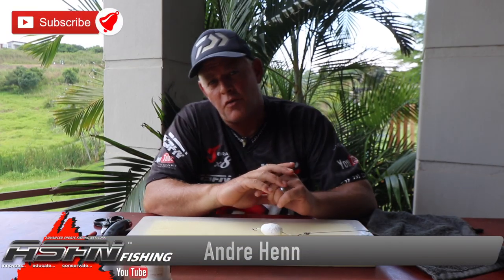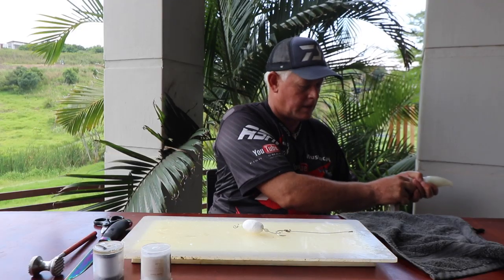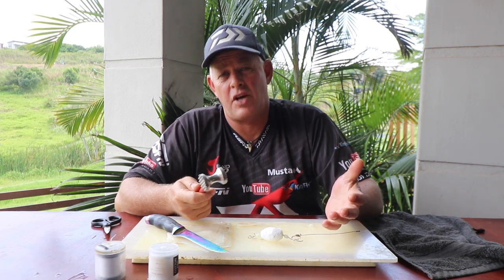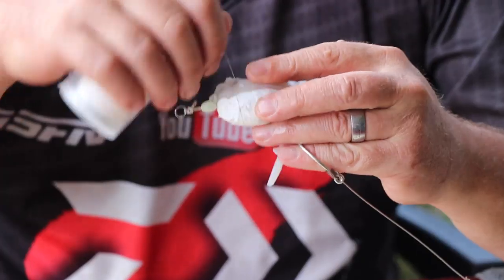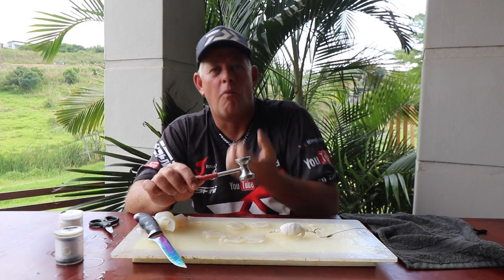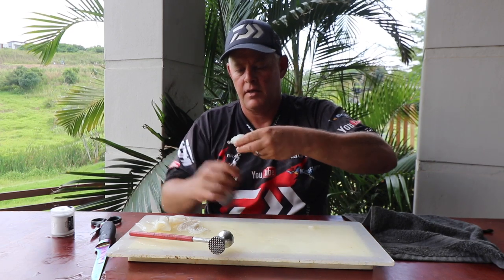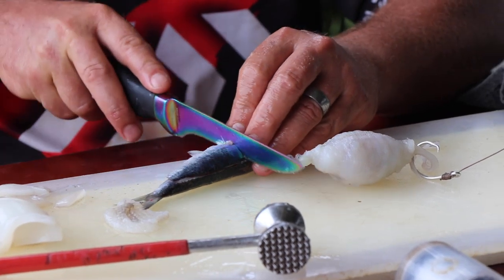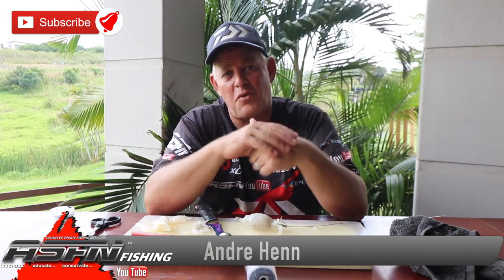Super Buoyant Chokka ball Bait | ASFN Baits & Traces